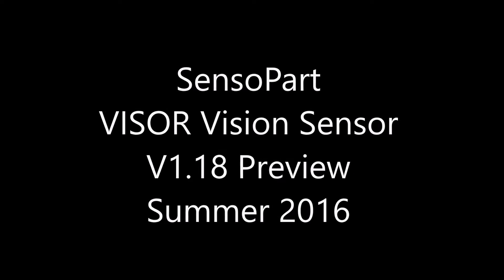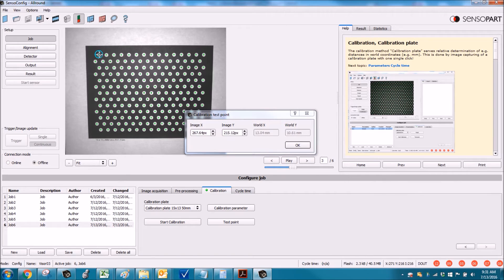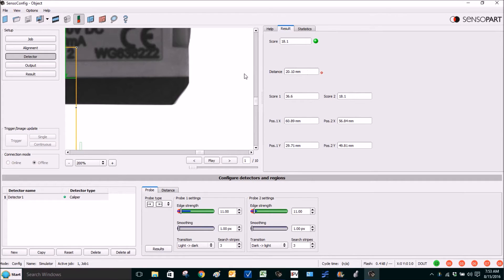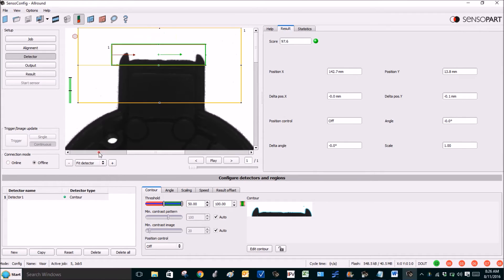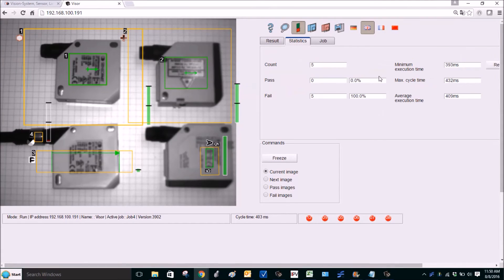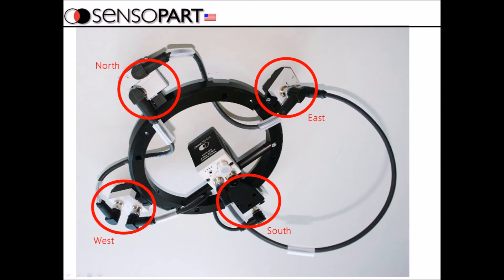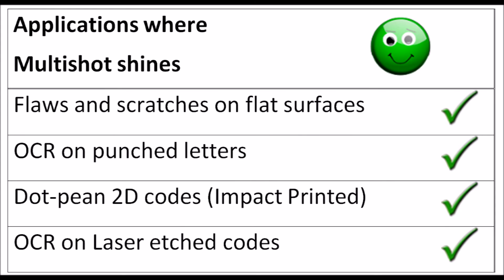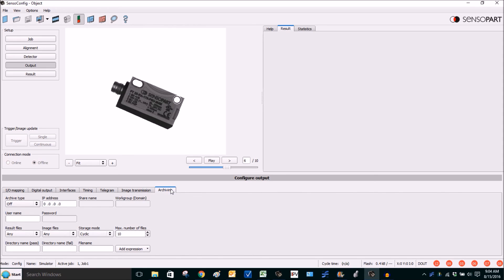Visor V1.18 Firmware - New features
This offers a preview of new features available with version 1.18 of the Visor Firmware.  This update* is available for free to all existing Visor users at no charge!  (*Calibration available on Visors with newer hardware.  Multishot is only available on the new Allround Professional version.)